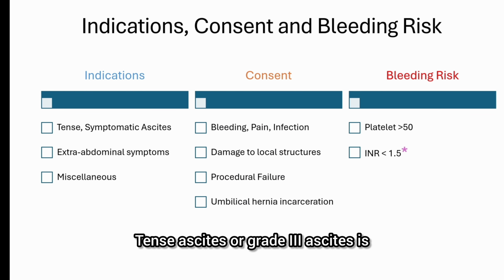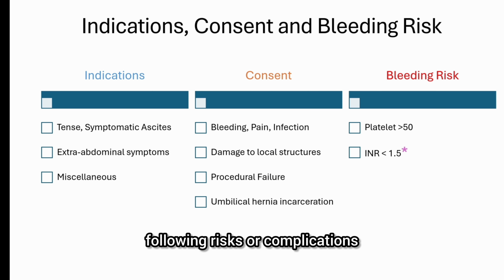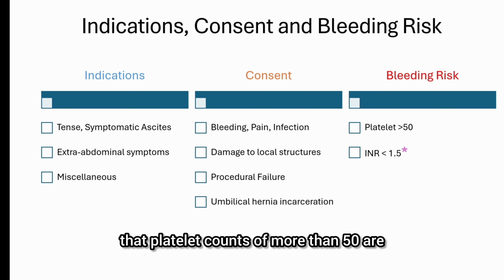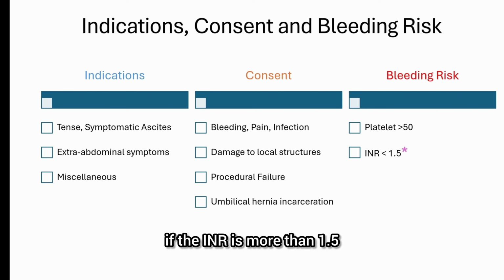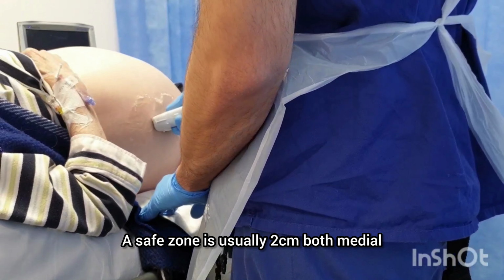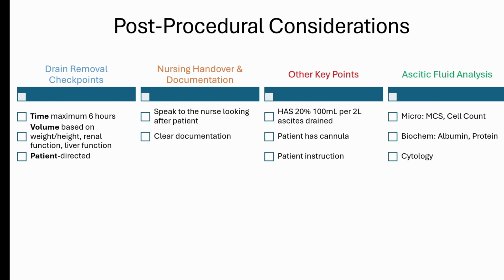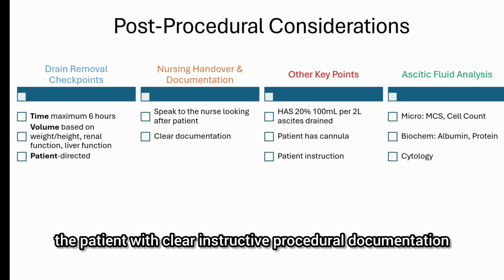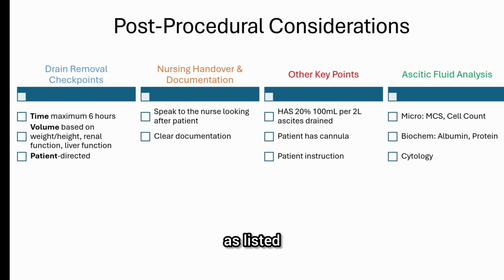How to do an ascitic drain (therapeutic paracentesis)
Hello. I hope this video helps you in performing an ascitic drain with more confidence.

(Ascitic Drain Video SGH Mini-Workshop)